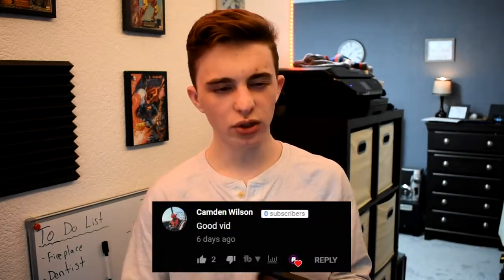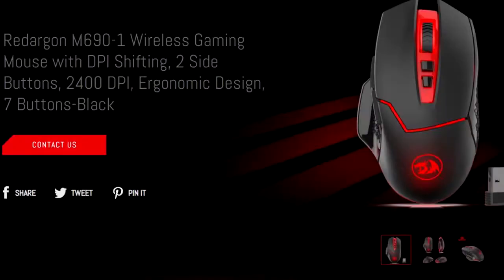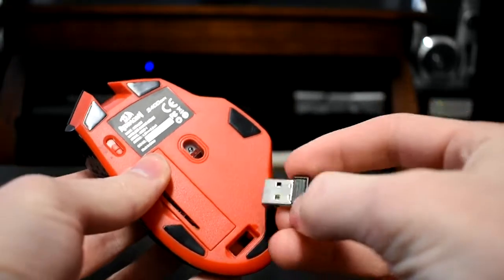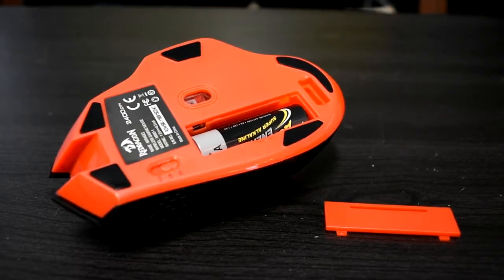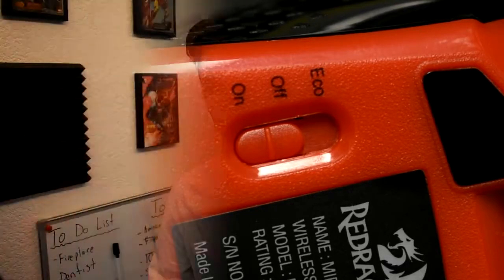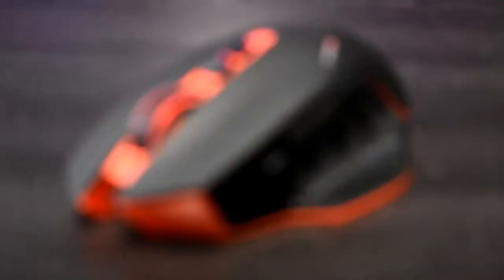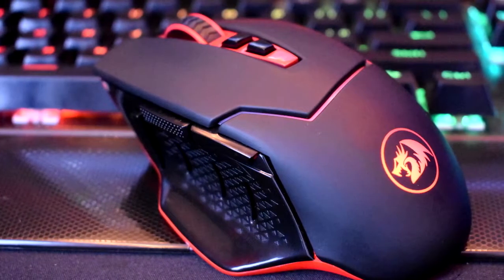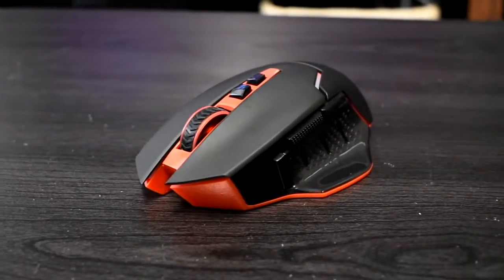The Best Wireless Gaming Mouse Under $20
In this video I did a review of Redragon's M690-1 Wireless Gaming Mouse, this mouse is only $13! It is a great budget option.